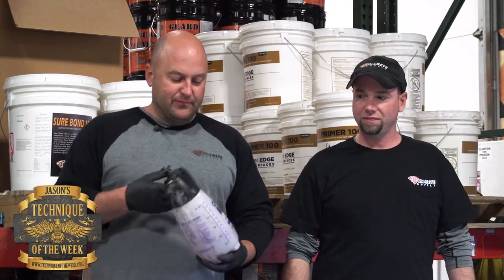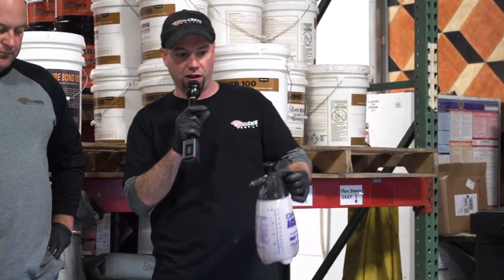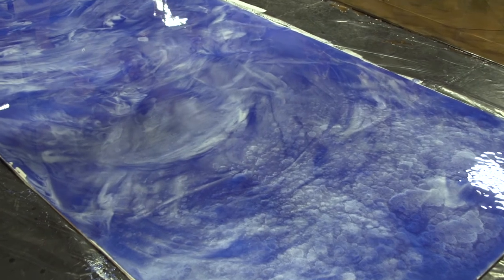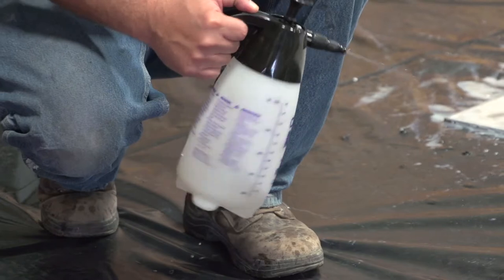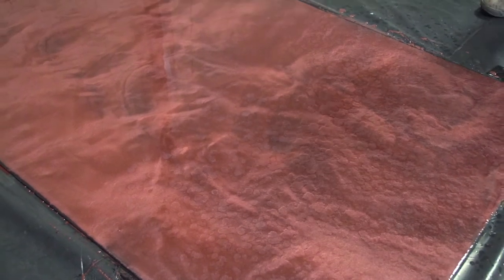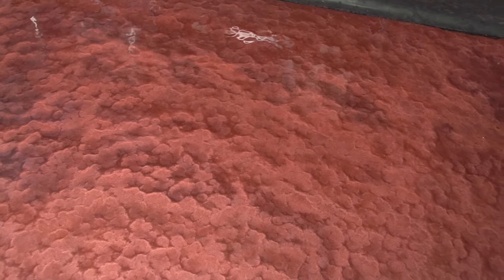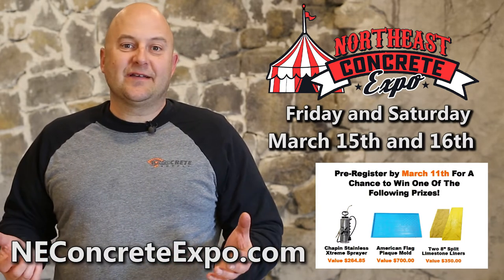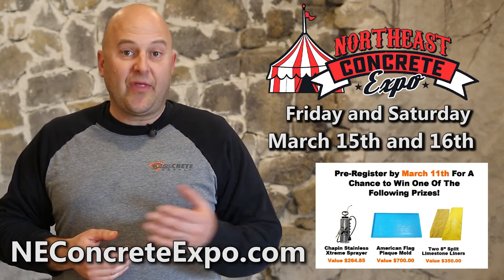Create A Unique Epoxy Effect With Denatured Alcohol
On this Technique of the Week, Jason shows you a tip for creating a unique epoxy effect with denatured alcohol!